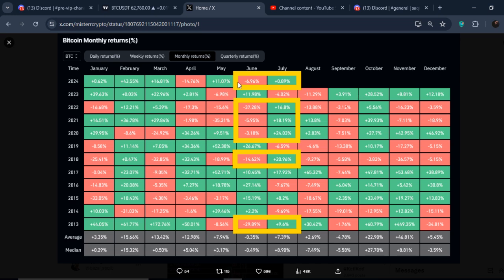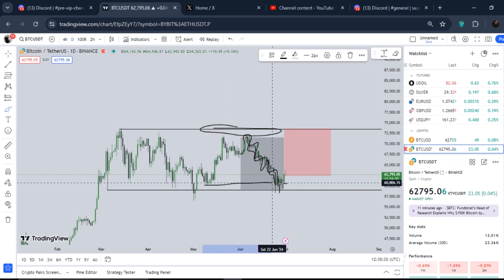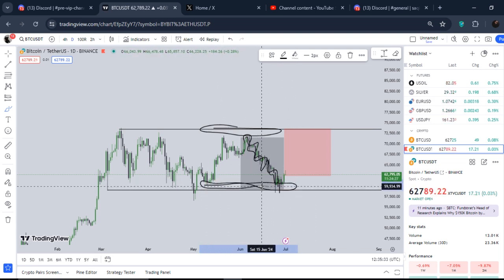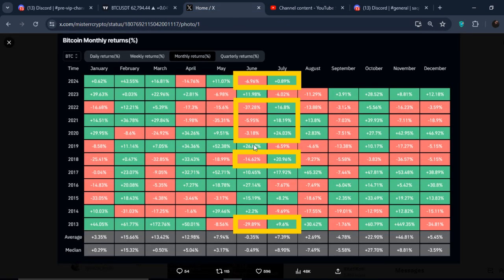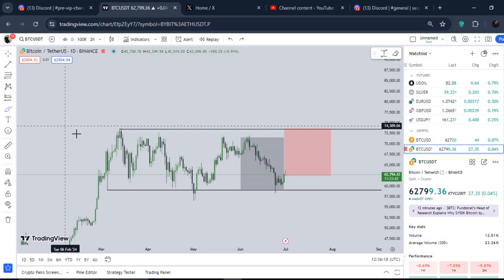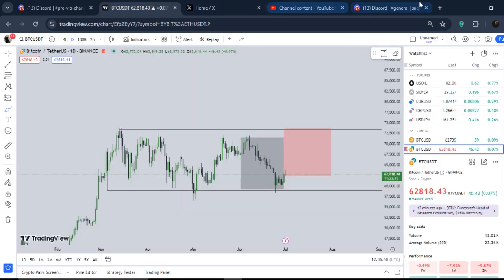$BITCOIN BUTTOM IN JUNE(JULY WILL BE GREEN) | BTC TECHNICAL ANALYSIS | BTC PRICE PREDICTION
Queries Solved:-
1)bitcoin technical analysis
3)bitcoin price updates Today.
4)Bitcoin next price targets.
5)Bitcoin update and price technical analysis.

Join bybit with my referral and earn upto 5000 Dollars

In this video we'll walk you through:
-Bitcoin next price targets
-bitcoin Price 2023
-bitcoin New charts Today
-bitcoin Technical Analysis 2023

TIMESTAMPS

0:00 Bitcoin Price Action.
2:00  Bitcoin Technical analysis
11:00 outro

OUT OUR CHANNEL
Our channel is about trading crypto,stocks,trading strategies and trading indicators. We cover lots of cool stuff such as technical analysis of crypto  altcoins,Bitcoin and Important crypto events and Online earning everyday,crypto,stocks,swing trading,intraday trading,how to earn money,how to earn from crypto, macro analysis and fundamental technical analysis

In this video i share veiws on Bitcoin Technical analysis,Market Analysis and best trading indicators for 2023 that works on any stocks,crypto.
My advice is non financial advice , its just my view about trading startigies  for crypto and stocks and Technical analysis Of all alt coins , i personally use and this video is for knowledge purposes.